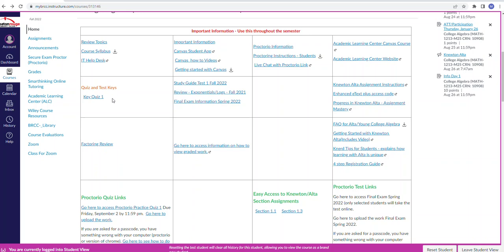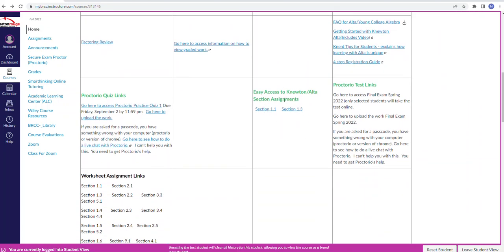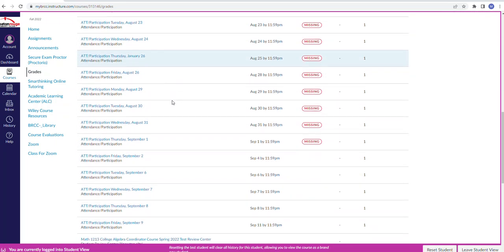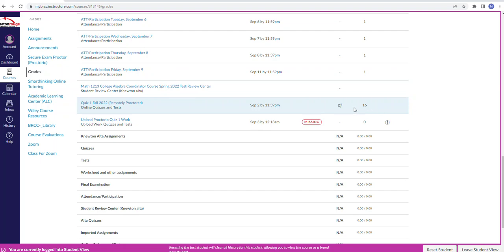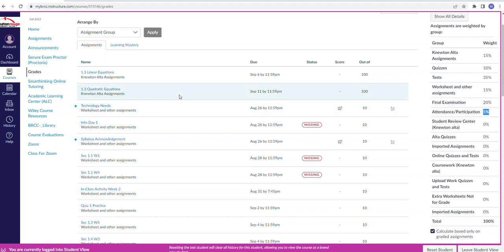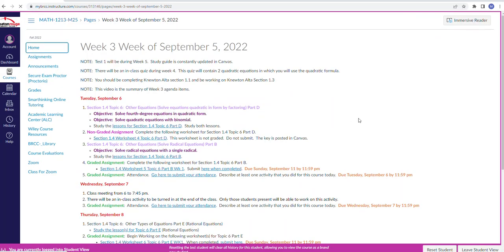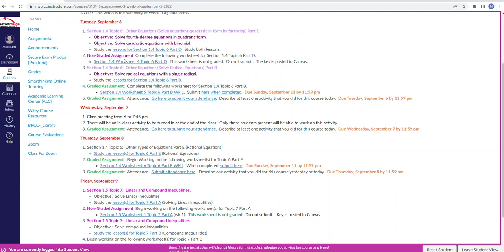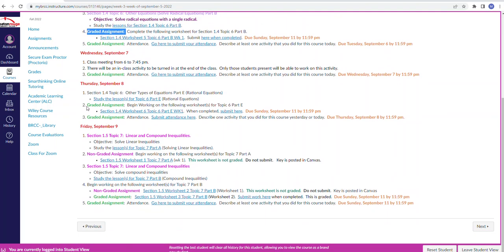Week 3 Math 1213 Summary BRCC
This is the summary of week 3 for math 1213 BRCC.